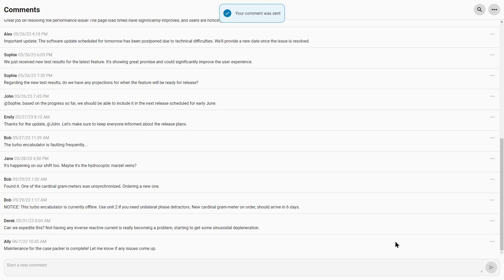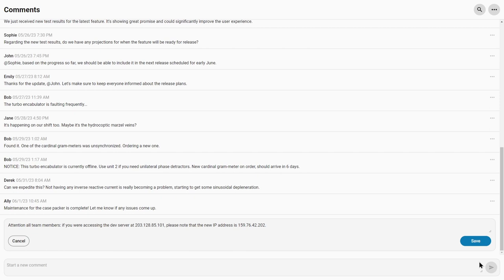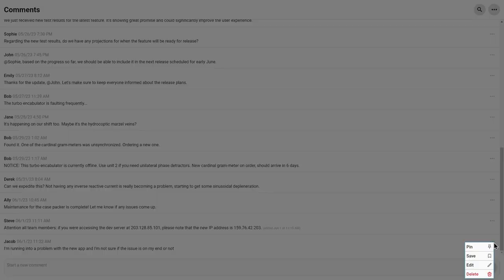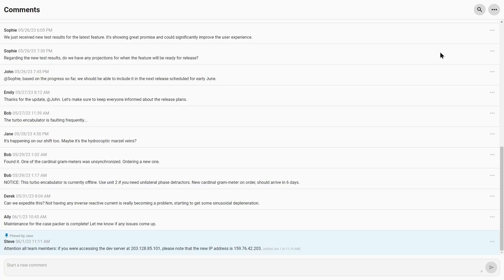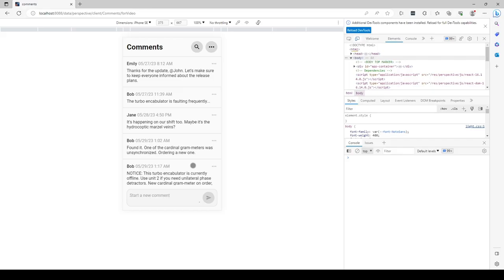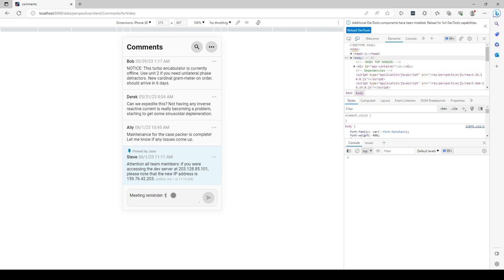Ignition Exchange Resource: Comments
This free resource can be used to power a blog-style comments system within your Ignition project. This can be useful for ad-hoc collaboration and communication between shifts, remote users, etc.

For additional instructions and information, or to download this free resource

This resource is also compatible with Ignition Maker Edition, free for non-commercial use, such as home automation. Try it